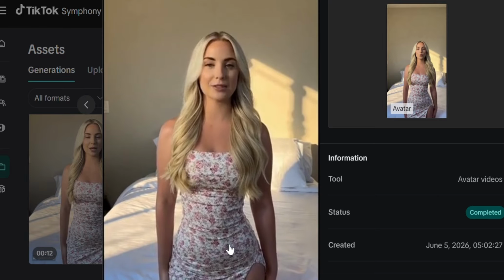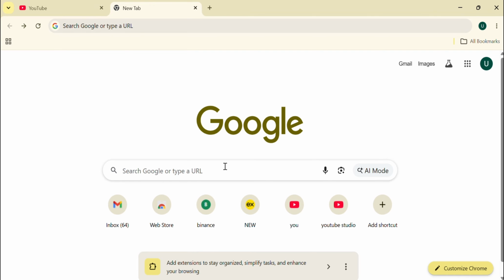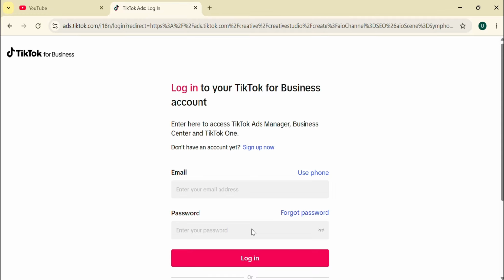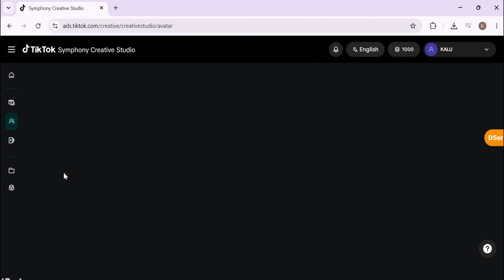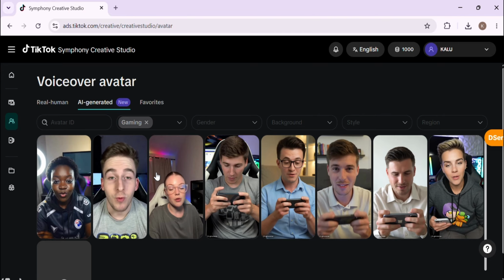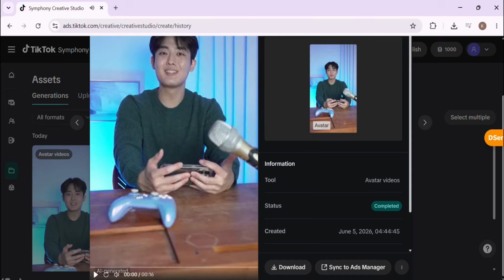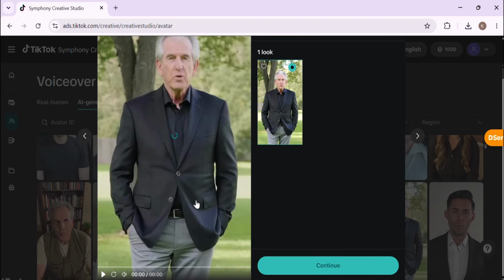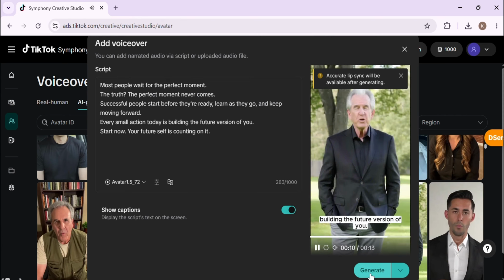How to Create AI Talking Avatars for FREE (No Subscription Needed)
Want to create realistic AI talking avatars without paying for expensive software?

In this video, I'll show you how to use TikTok Symphony to generate professional AI avatars completely free. No camera, no microphone, and no monthly subscriptions required.

You'll learn:
• How to access TikTok Symphony
• How to generate AI talking avatars
• How to create scripts with ChatGPT
• How to customize avatars and voices
• How to create content for YouTube, TikTok, Instagram, and more

If you're interested in AI tools, content creation, automation, and making videos faster, this tutorial is for you.